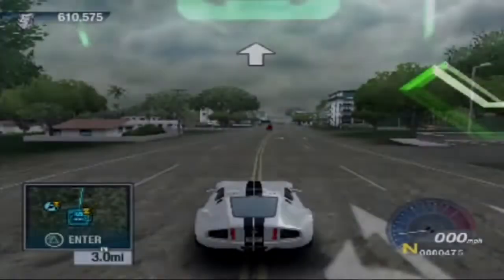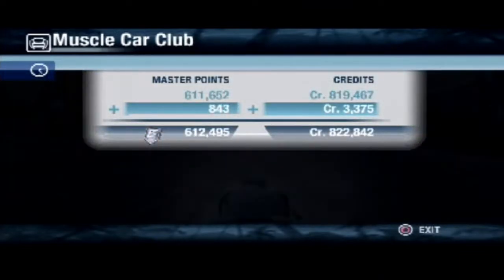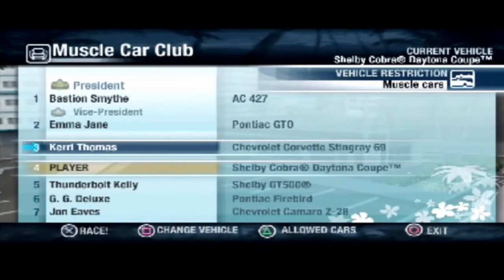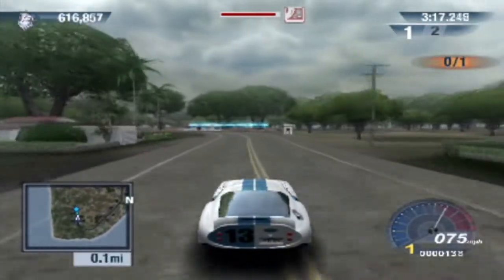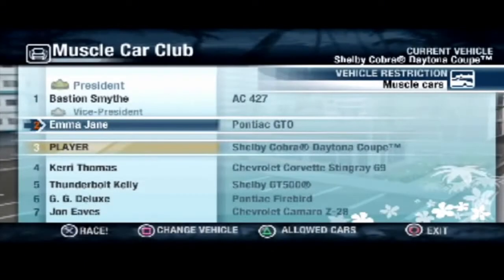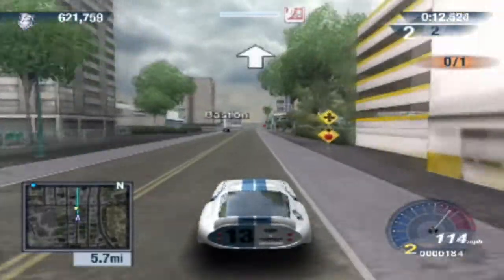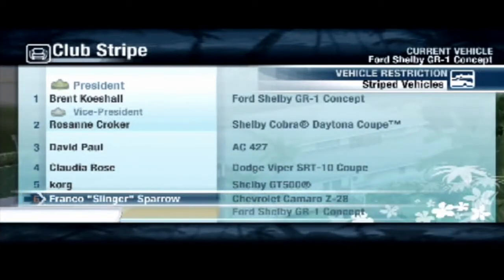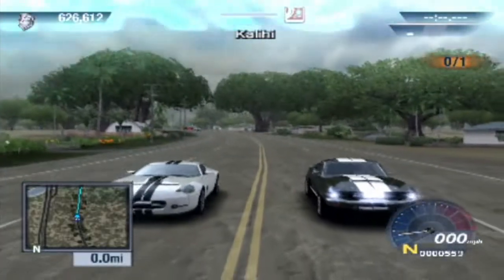Test Drive Unlimited PS2 100% Walkthrough - Episode 16